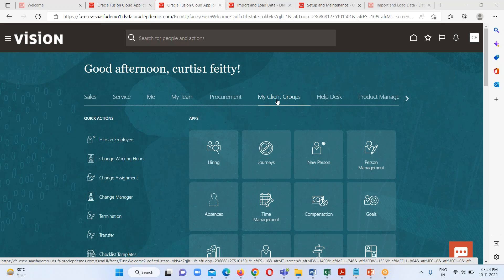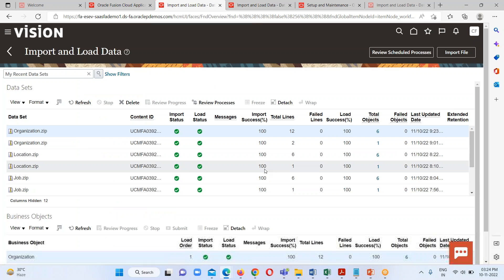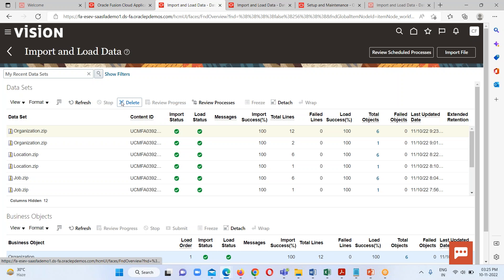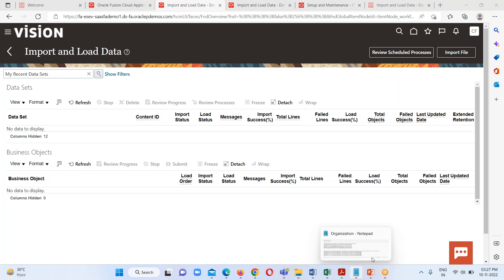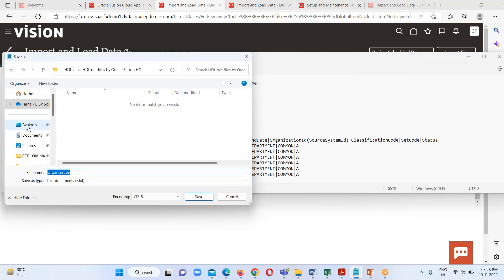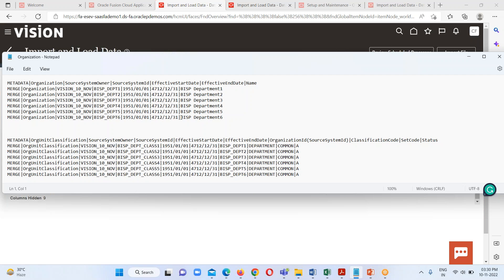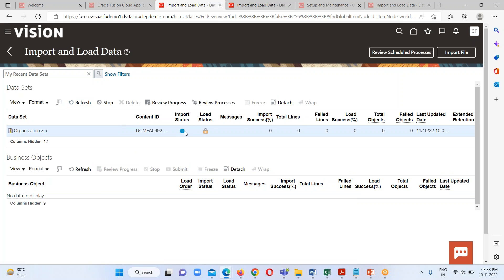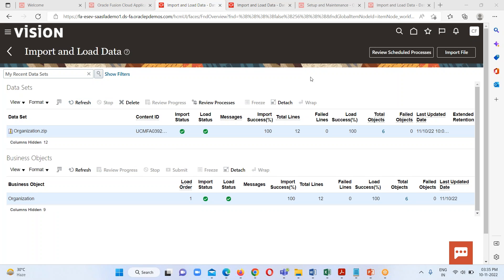Oracle HCM Cloud Import or Load Organization | Oracle HCM Data Loader | Oracle HCM Technical| BISP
In this video tutorial, we will explain Oracle HCM Data Loading Import or Load Location.
Learn Oracle Fusion Load Location
HCM Implementation